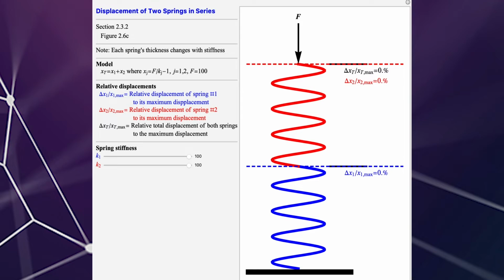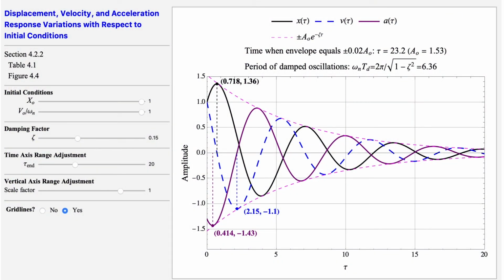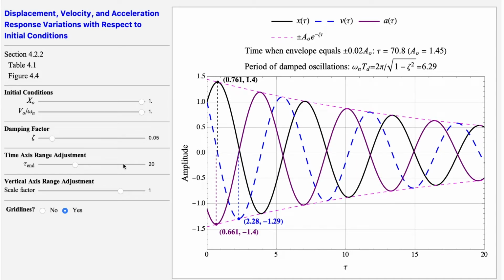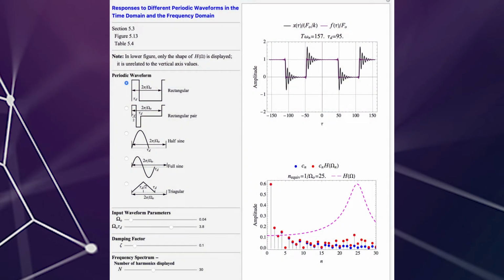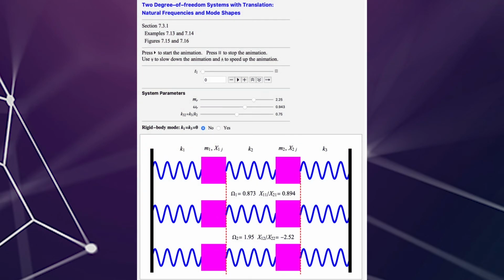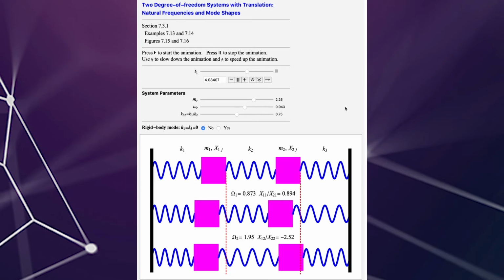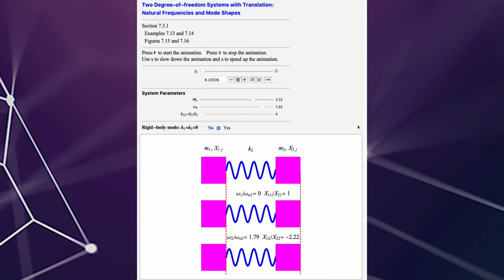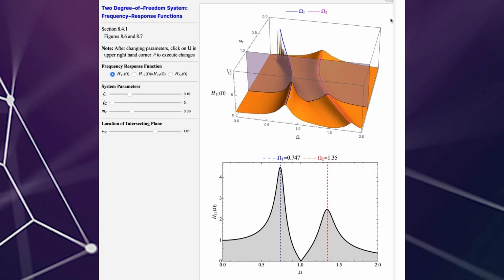Key features from Vibrations - Interactive Graphics, Part 2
This is a continuation of Interactive Graphics demonstrations video 1. Here, we see an in-depth demonstration of the Interactive Graphics within Vibrations, 3rd edition by Balakumar Balachandran and Edward Magrab.